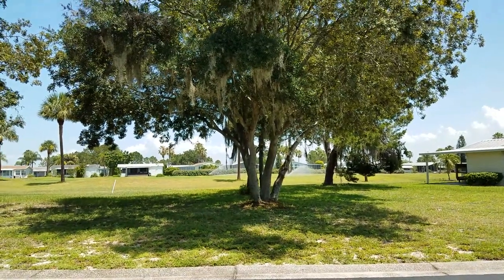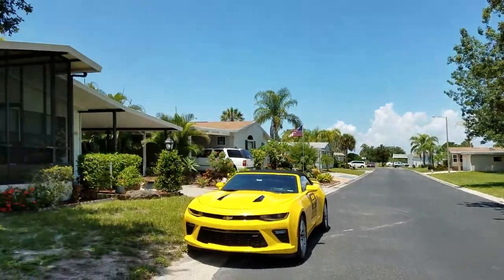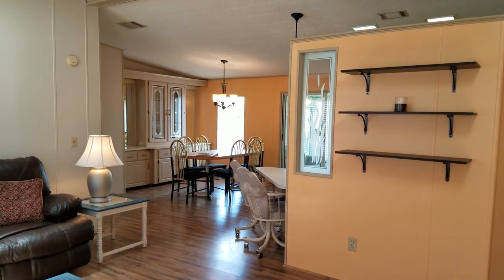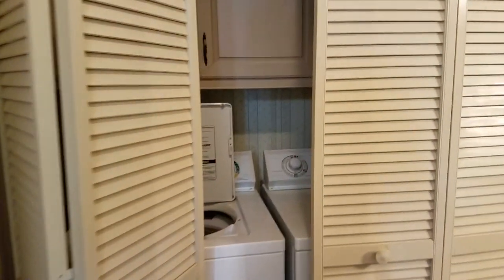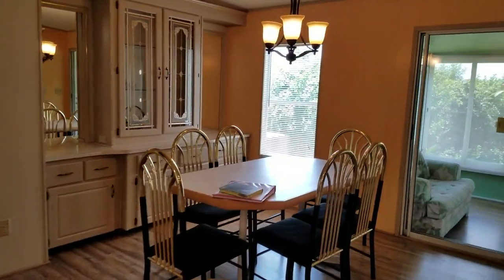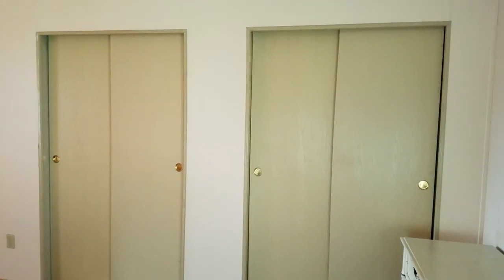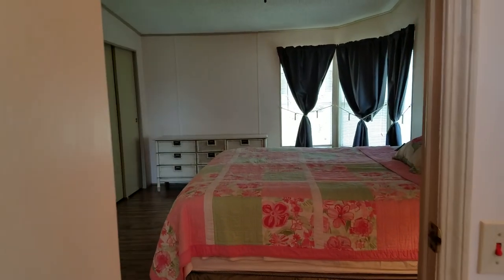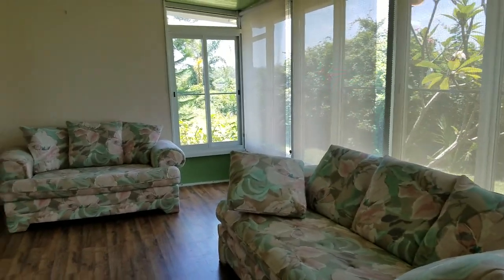Champion Mobile Home Brokers video for 2038 Bayou Drive South, Riverside Club, Ruskin, FL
THIS FURNISHED  2 BEDROOM AND 2 BATH HOME HAS LOTS OF PRIVACY AND IS IN THE ELITE RIVERSIDE CLUB GOLF AND BOATING RESORT IN RUSKIN FLORIDA

OFF THE MARKET

This furnished home is priced to sell and has a lot to offer you.  You will pull in and notice a grass free front yard.  This will allow you more time to enjoy all the amenities of this fabulous community.  You will see the open views to the golf course and the dog park from the front of your new home.  As you walk in you will see nice laminated wood floors in the open living area and in the dining room and bedrooms.  The beautiful kitchen offers you lots of cabinet storage.  An inside laundry awaits you and is desired the most in Florida.  You will then notice the large Florida room that overlooks a private, peaceful back yard.  Your large master bedroom has his and her closets.  But wait, there are more amenities that this home has to offer:
New air conditioning
Carport
Built ins in dining room
Outside storage
1100 square feet
This is a lot lease community and monthly fee is $898 and includes water sewer trash and lawn and all the unbelievable amenities Riverside club has to offer.

Riverside Golf and Marina Resort offers an 18-hole golf course, golf pro and pro shop, a boat ramp and secure docks, two multi-million dollar clubhouses, 2 pools and hot tub/spas, shuffleboard, newly refurbished pickle ball and tennis courts, a woodworking shop, on-site theater with showings 2-3 times per week, on-site hair salon, a full fitness center, saunas and showers, professional pool tables, Performing Stage, ballroom, an indoor basketball practice court, a coffee cafe, a full service waterfront bar and grill, tap, jazz and line dancing, exercise classes, arts and crafts including a kiln, card and game board clubs, charitable clubs and more!

This is a land lease community saving your thousands of dollars because you don’t have to pay for the land! The lot fee includes taxes, water and sewage, lawn maintenance, twice a week trash pick-up, once a week yard waste pick up, and an ad valorem tax.
Waterfront restaurant and bar
Golf pro shop
48-slip marina and boat-launch ramp with access to the Little Manatee River, Tampa Bay, and Gulf of Mexico
Banquet hall with dance floor
Heated swimming pool with spa
Four Har-Tru® tennis courts and pickleball
Shuffleboard courts
Woodworking shop and crafts studio
Riverfront boardwalk
Kayak launch
Grand lobby and sitting room
Sports lounge with coffee bar
State-of-the-art fitness center
586-seat performing arts center
49-seat movie theater
Computer center and wireless Internet access
Indoor basketball and volleyball court
Mini day spa and massage treatment rooms
Men’s and women’s locker rooms and saunas
Library
Catering Kitchen
Billiards tables, poker room, and dart boards
Resort-style swimming pool and spa
Screened deck and tiki bar
Pavilion grill area
Central Bark dog park
Pet friendly
Gated community
Boat & RV storage
Veterans memorial
Boat Slips Available
Numerous clubs, arts and crafts and other activities